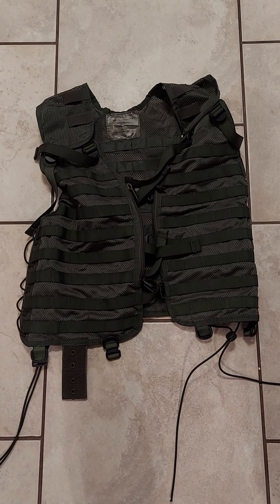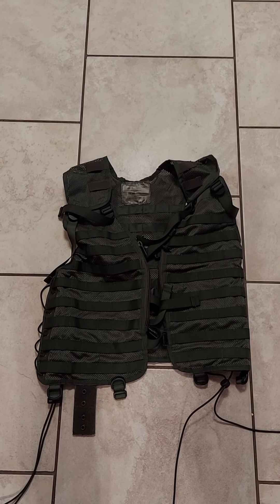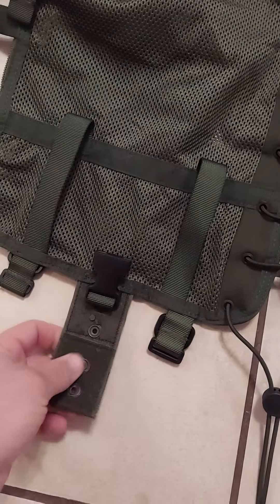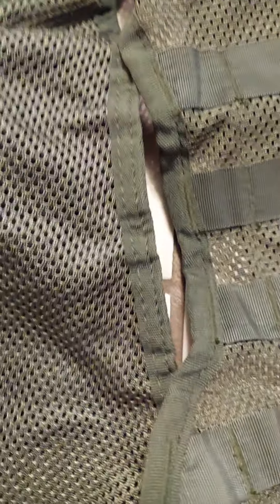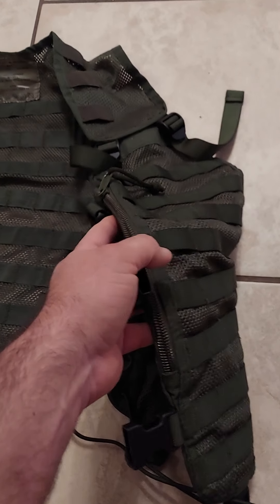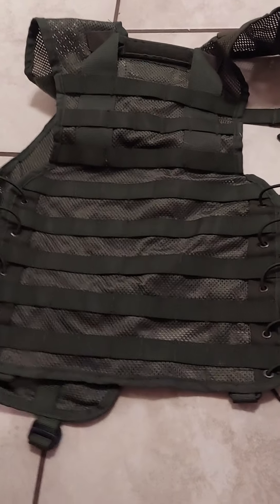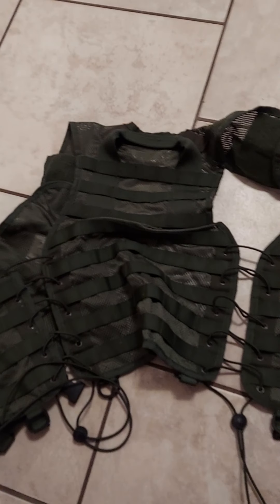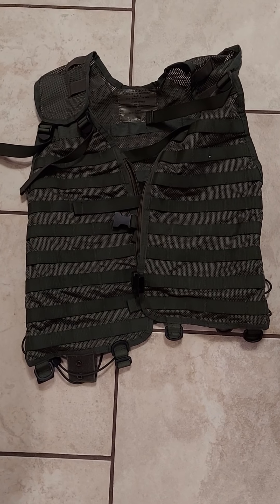Dutch MOLLE Ops Vest.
Olive Green Dutch MOLLE Ops Vest, got this from McGuire Army Surplus on Ebay.

::EDIT::  In this video I reference a tab at the bottom of the vest and not knowing it's purpose. Thanks to viewer 66kbm I now know it is for the Dutch issued M9 Bayonet.